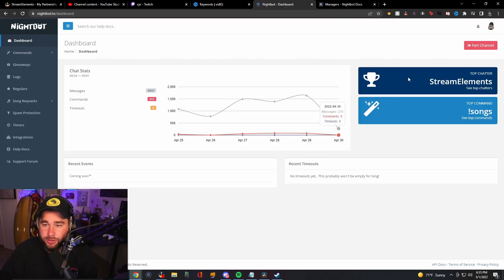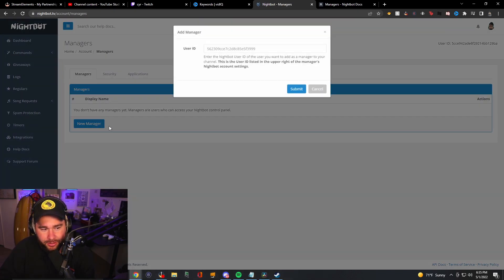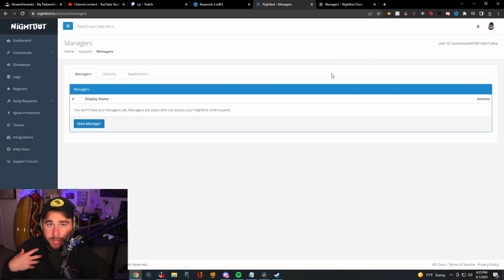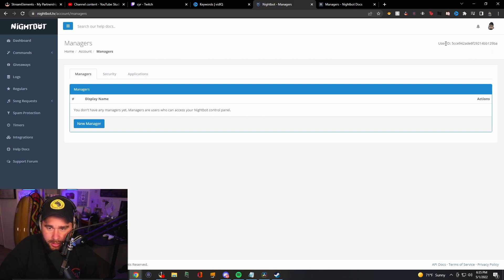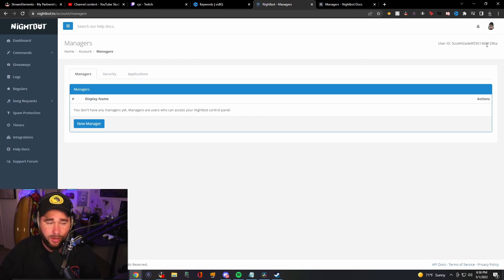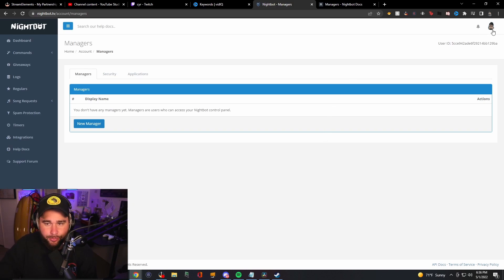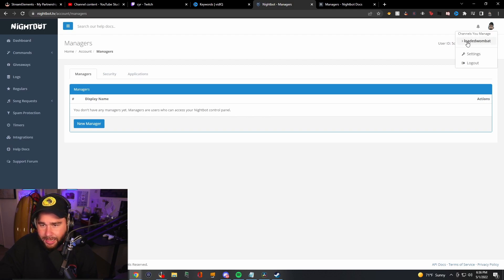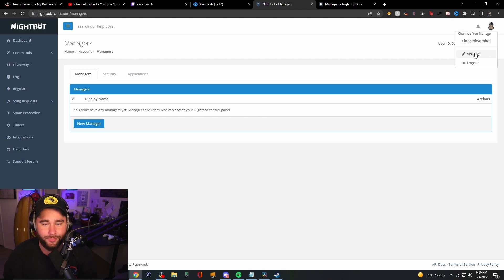How to Allow Twitch Moderators to See Your Nightbot Dashboard!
How Twitch Moderators Can See Nightbot Dashboard! 🔴 Make sure to stop by and smash that follow button!

In this video, I show you how to give someone manager access to your nightbot! This can be helpful for twitch mods and others you trust to help run your nightbot while you are streaming!

WOMBAT'S GEAR

1. Shure Sm7B

2. XLR Cable

3. Dynamite Cloudlifter

4. Go XLR

5. Logitech C920 Webcam

6. Logitech g502 mouse

7. MIC ARM